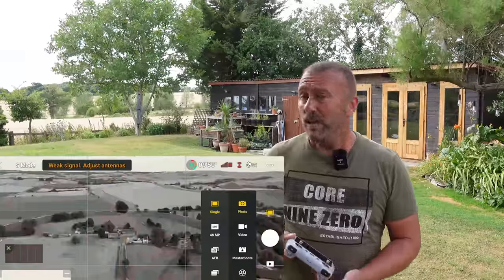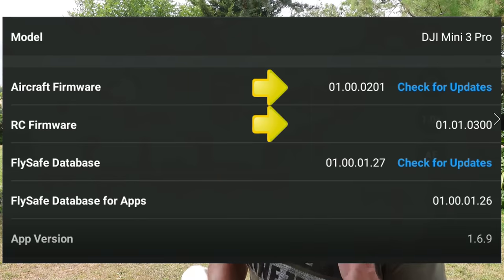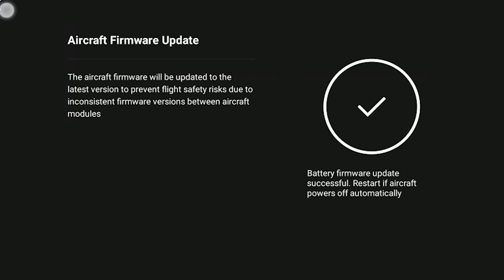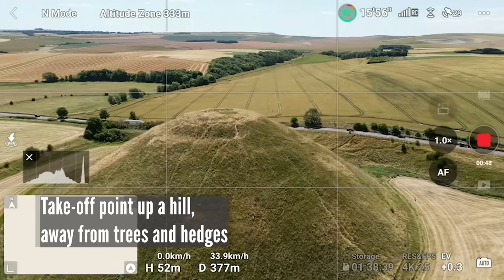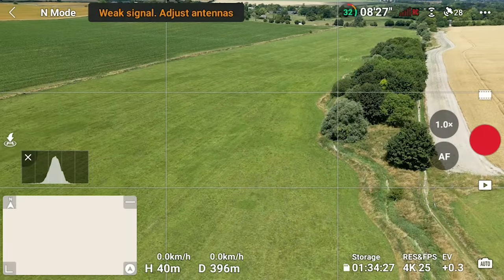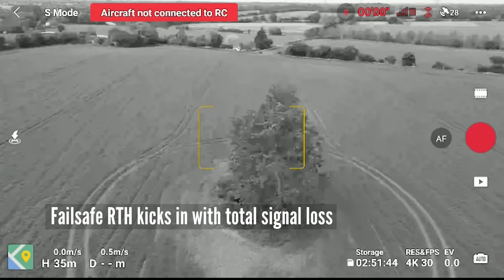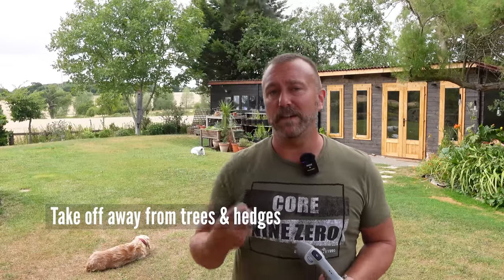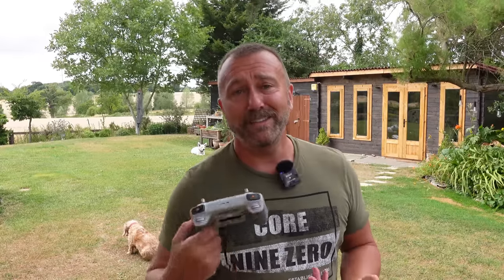Mini 3 Freezing Issue: Why It Happens & How to Fix It - Fly App & FW Update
If the DJI Mini 3 Pro is freezing up on you, I explain why it happens, how to fix it and how to avoid it happening in the first place.  If the Video Signal is dropping out, this will freeze the app and initiate a lost signal Return To Home.  But whilst the latest Fly App and Firmware Update helps, I give some tips on the best locations to take off and fly without issues.
I also give have some sunset cinematic Stonehenge, Silbury Hill and West Kennet Barrow in the amazing county of Wiltshire

Thinking of getting the DJI Mavic 3, the DJI Air 2S, the FPV, Mini 2, the Mavic Air 2, the Mini or any other DJI drone or gimbal? Help me & my channel by clicking